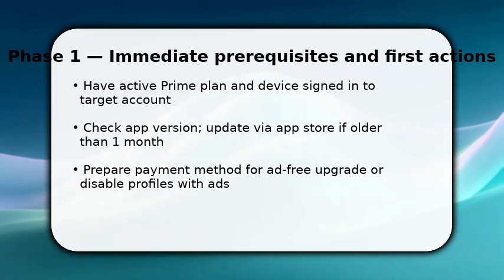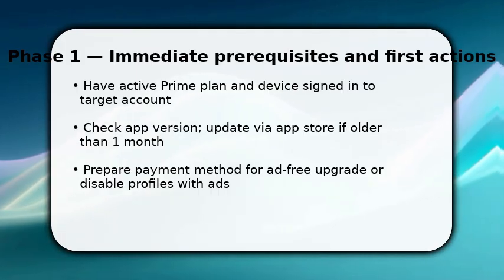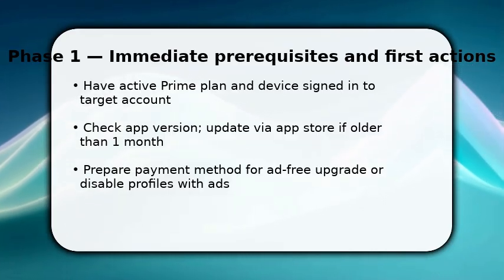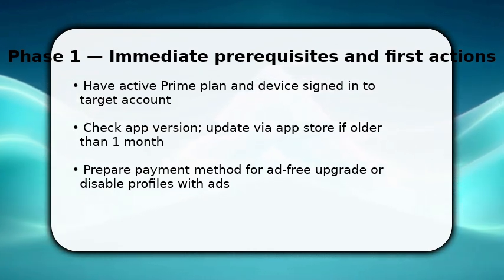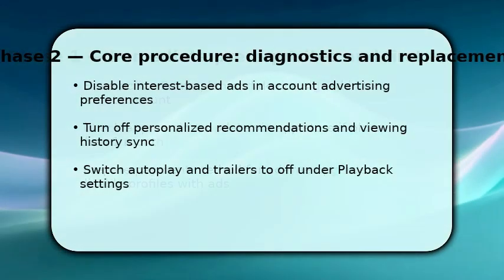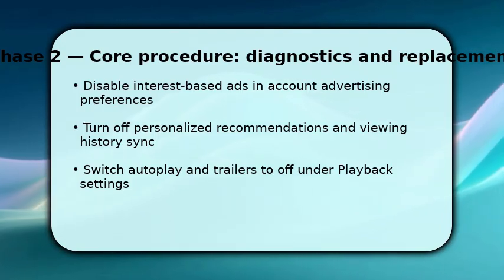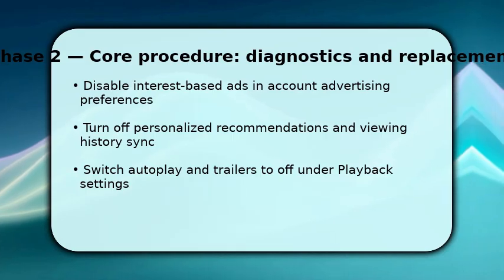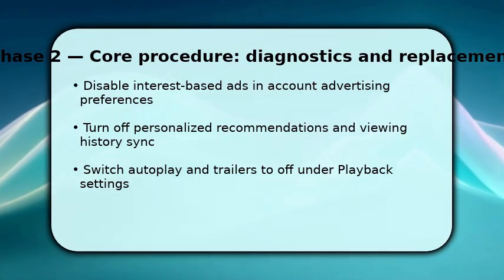How to Remove Ads from Prime Video (full Guide)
How to Remove Ads from Prime Video (full Guide) | 🔒 Surfshark VPN Deal — Stay private and secure. $1.99/mo + 3 Months Free ▸

Discover the ultimate guide to removing ads from Prime Video, enhancing your streaming experience. Learn step-bythy methods and settings adjustments in this comprehensive tutorial.

remove ads,